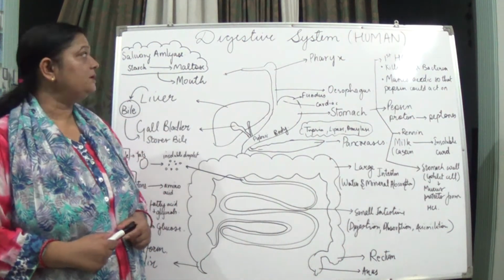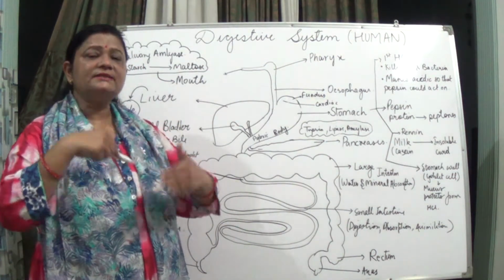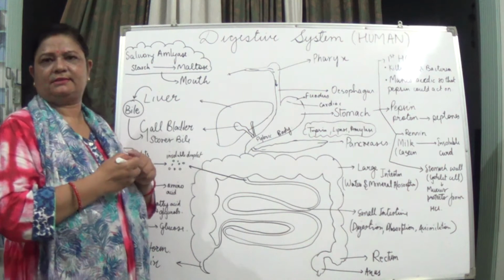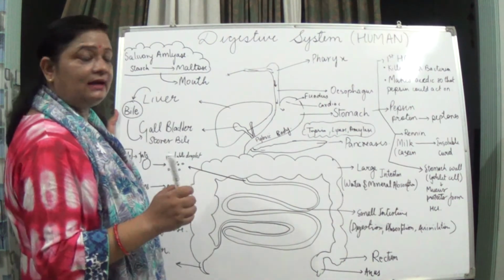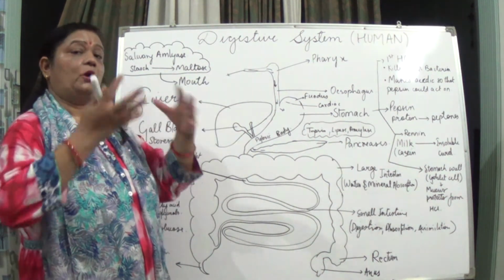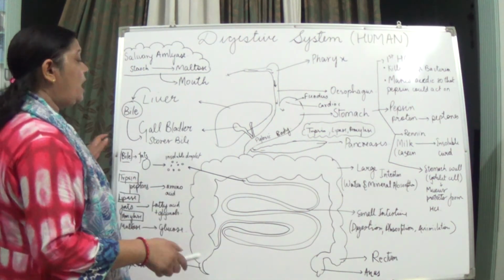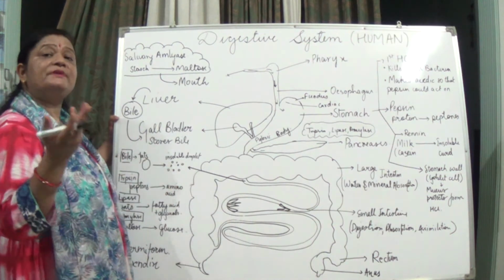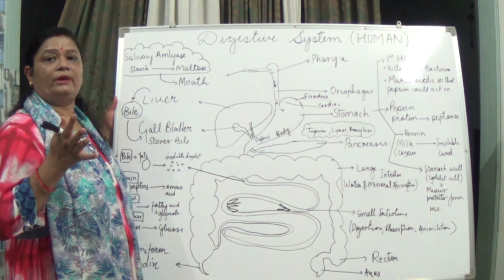DIGESTION IN HUMAN BEINGS || LIFE PROCESSES PART 1 || CLASS 10 SCIENCE BIOLOGY